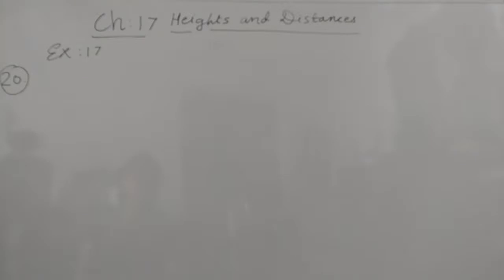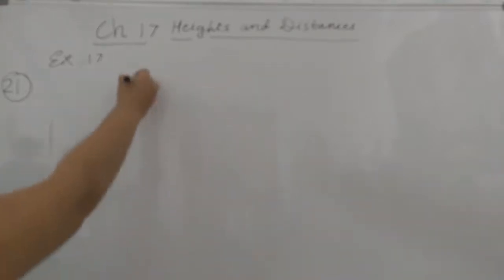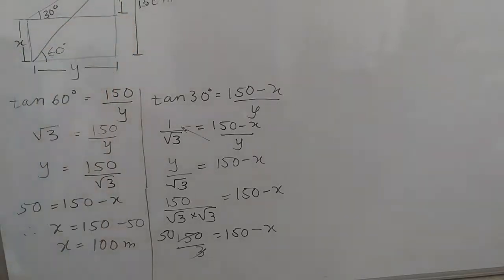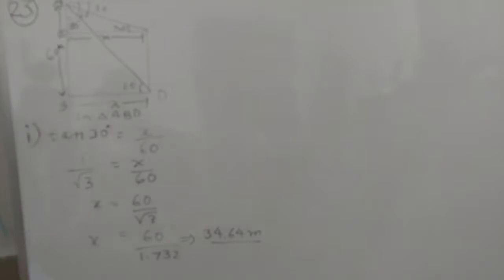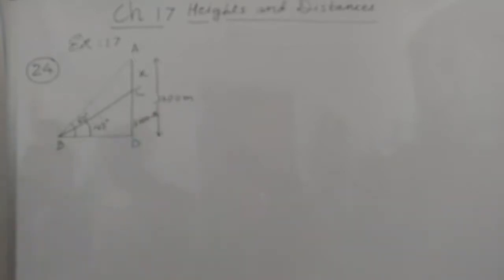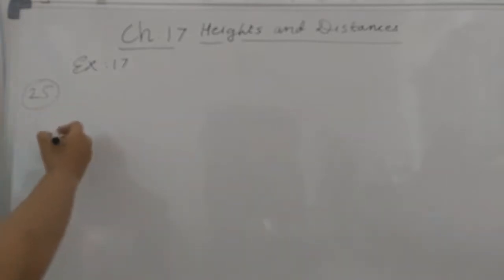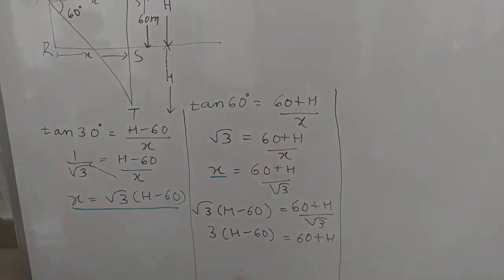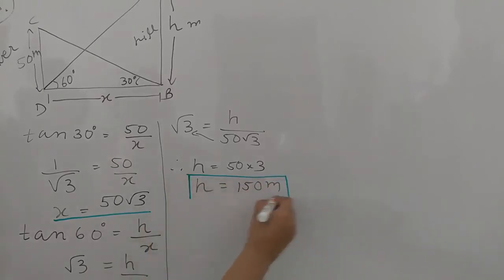Ch:17 Heights and Distances part:3 Std:10 Ex:17 last video